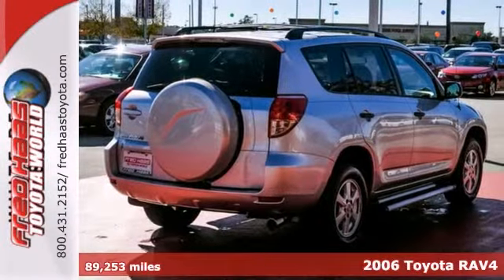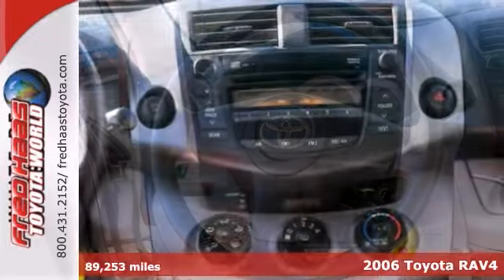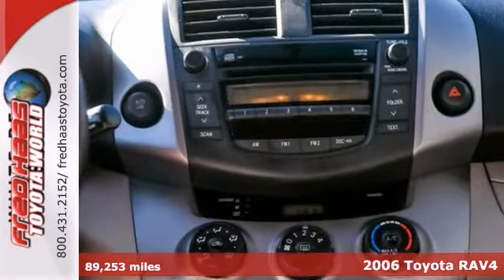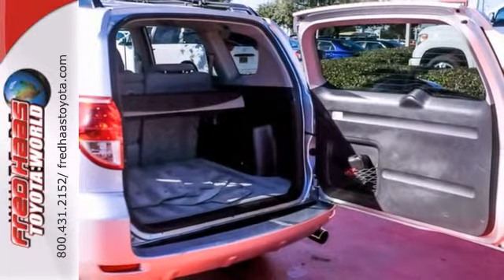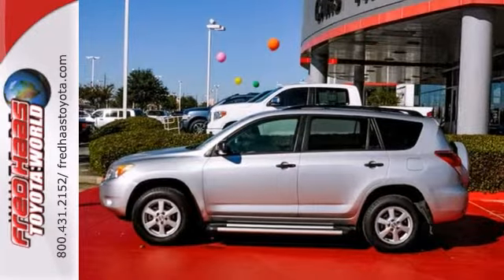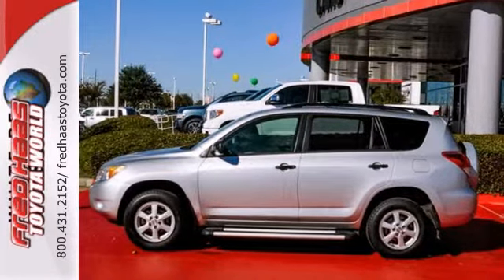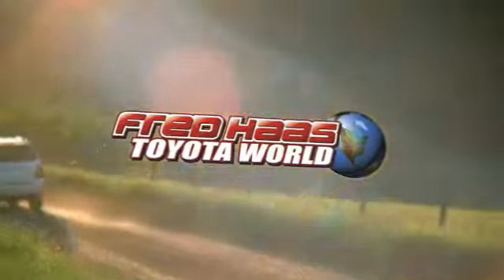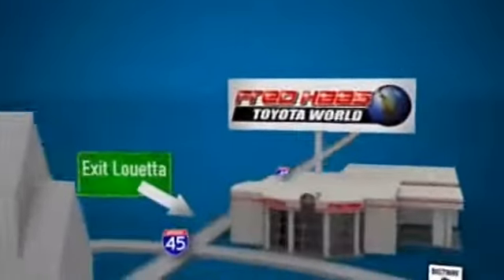2006 Toyota RAV4 Spring Houston, TX 65009094P - SOLD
Year: 2006
Make: Toyota
Model: RAV4
Trim: SUV
Engine: 2.4L DOHC SFI 16-valve VVT-i 4-cyl
Transmission: 4-Speed A/T
Color: Classic Silver Metallic
Interior: Ash
Mileage: 89253
Stock #: 65009094P

Address:
20400 I-45 North